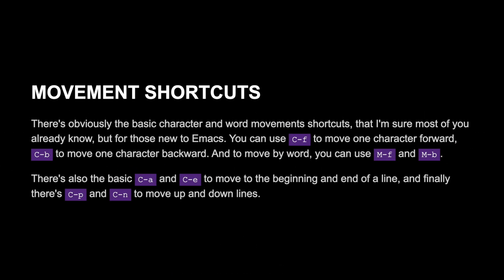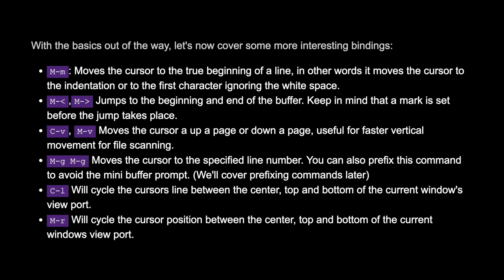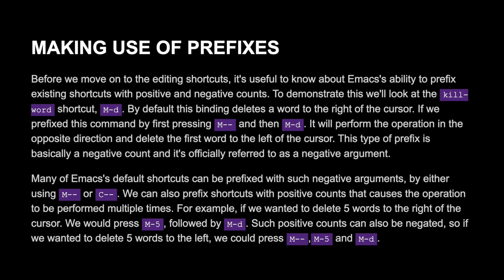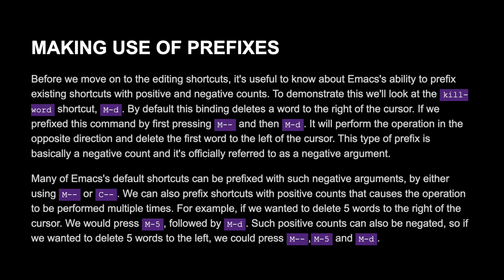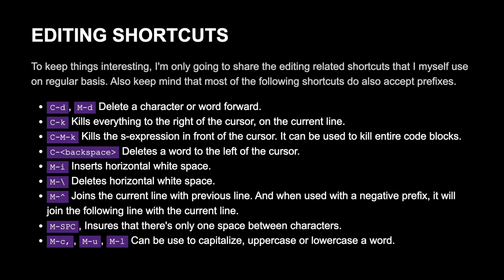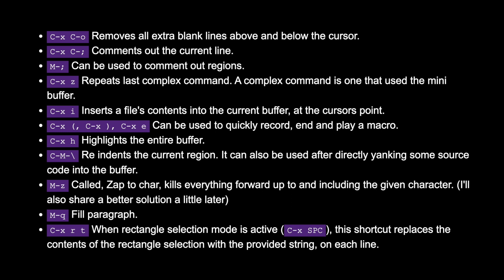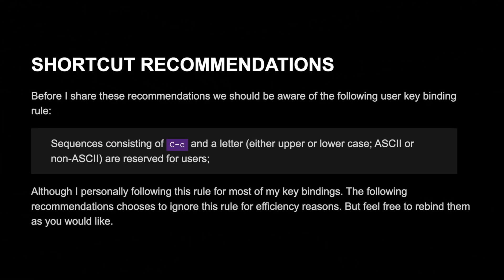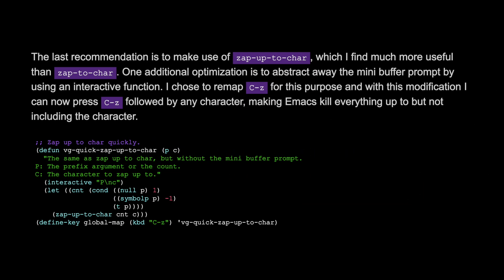Essential Movement and Editing Shortcuts in Emacs - EP5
In today's episode I'll be sharing some default movement and editing shortcuts. I'll only be cover some of the essentials, but I'm sure there's something new for both beginners and experienced Emacs users. And at the end I'll share some key binding recommendations to make the editing experience in Emacs slightly better.